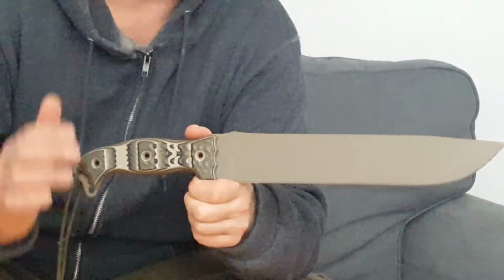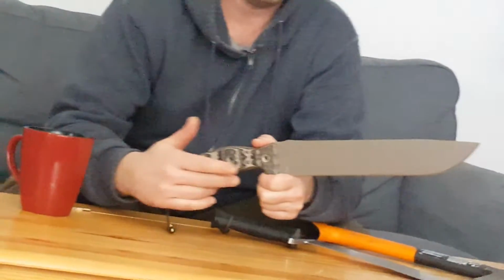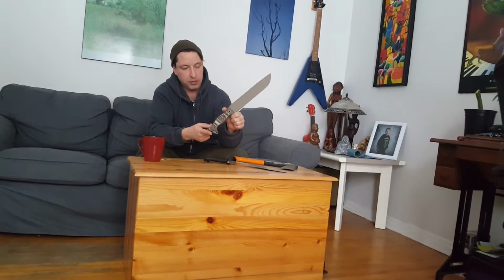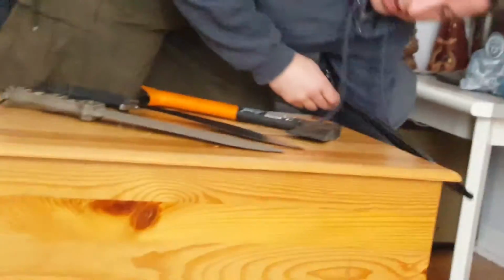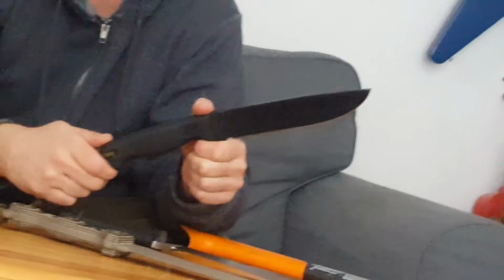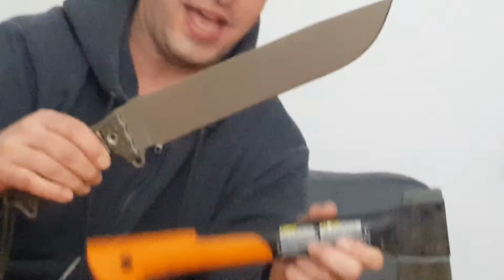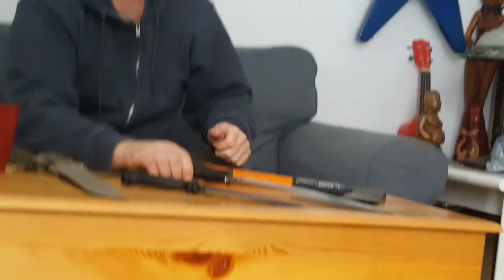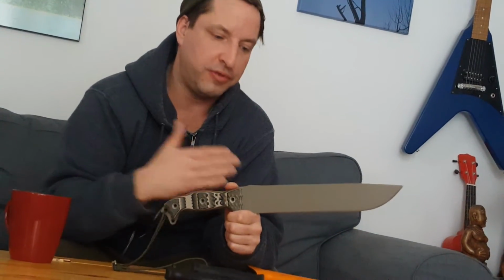Busse Combat NMFBM Nuclear Meltdown Fusion Battle Mistress! Knife review vs. Cold Steel Gurkha Kukri